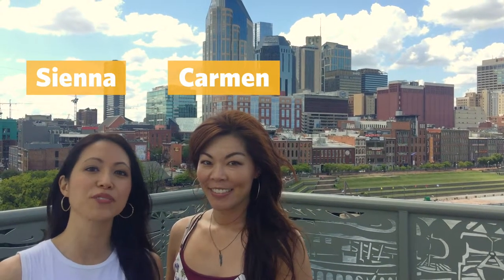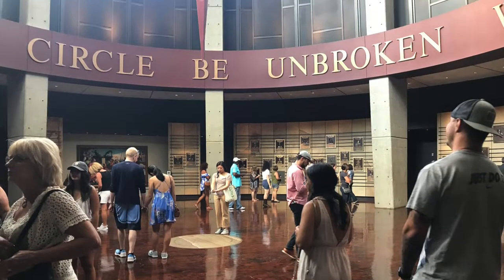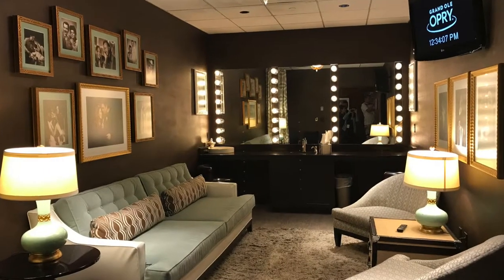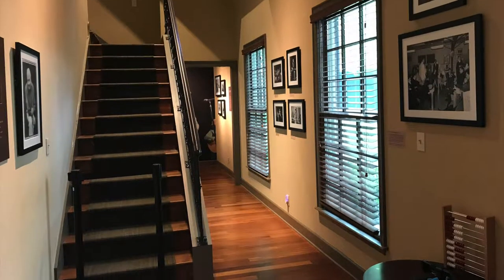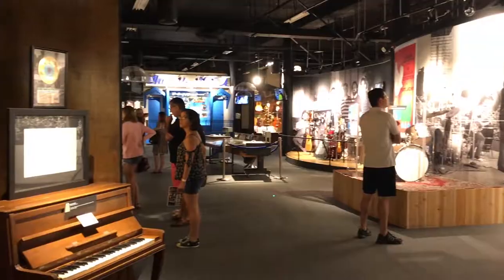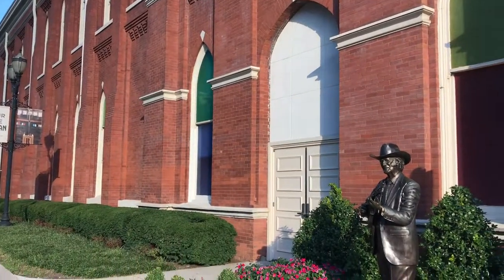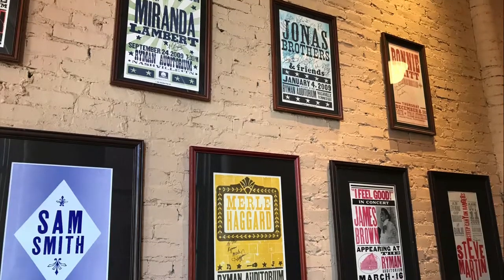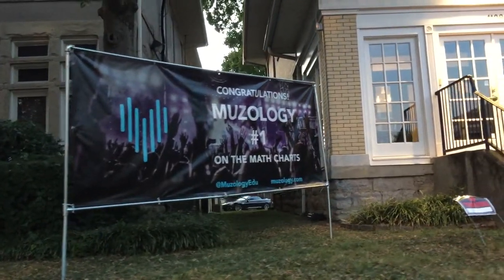Must See Nashville Museums & Tours for First Time Visitors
Nashville is known for hot chicken, country music and nightlife on Broadway! In this video we give a quick overview of the Country Music Hall of Fame, the Walk of Fame, Acuff House, Musicians Hall of Fame, Grand Ole Opry and the Ryman Auditorium. Each of these places have historical significance in the creation of Nashville's music culture. If you are visiting Nashville for the first time, these are the spots you should hit up!
~ Curious Chics Travel